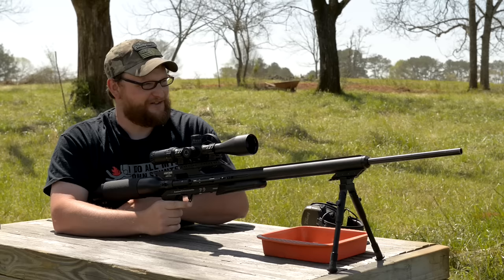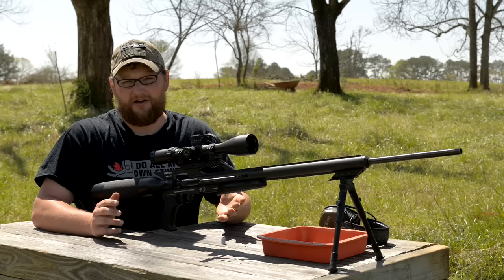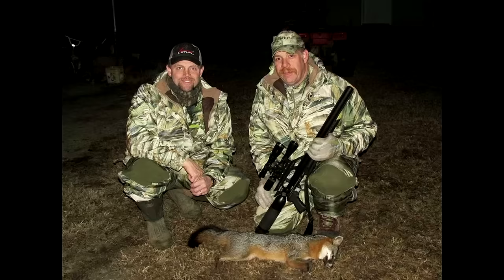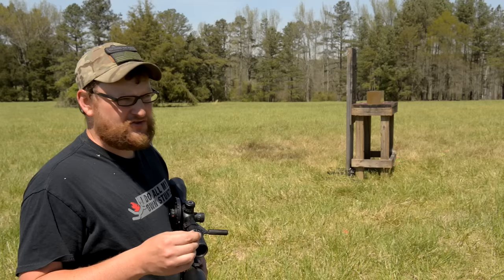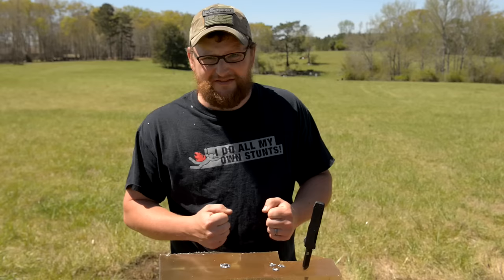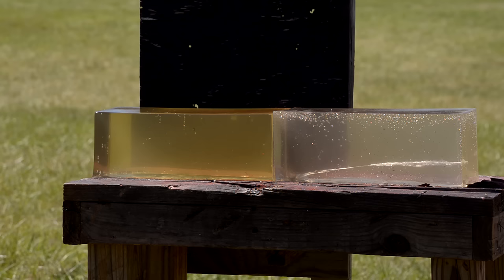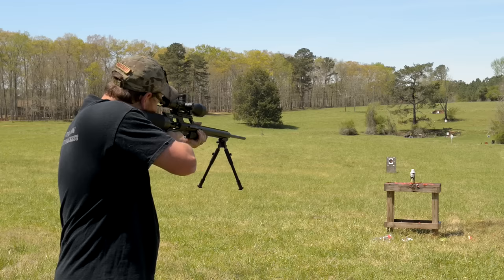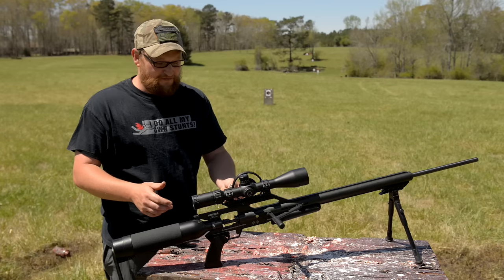AirForce Texan Big Bore Air Rifle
In this video we are showcasing something a little out of the ordinary for us, a .45 Caliber Air Rifle. Yes, an Air Rifle. Now this is not your Daisy or Red Rider however, this is an air rifle that can take down medium sized game such a whitetail deer or hogs and also be used in urban type environments where discharging firearms as disallowed.

We talked the guys at AirForce Airguns who manufacture the Texan at Shot Show this year and just had to get one in to do some testing and evaluation on and see what it was all about. The results are very surprising, and impressive to say the least.  In this video we give chronograph data on many of the projectiles available for this platform as well as accuracy and ballistics test results. We also have some fun seeing what we can destroy with this rifle.

Air Rifles/Pistols are not considered "firearms" by definition and do not fall under the same laws and regulations as actual firearms.